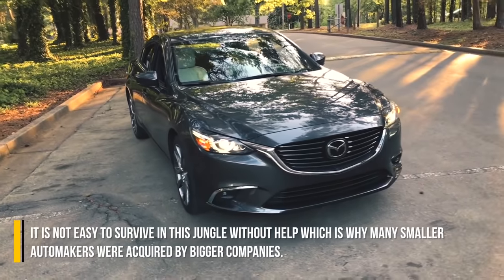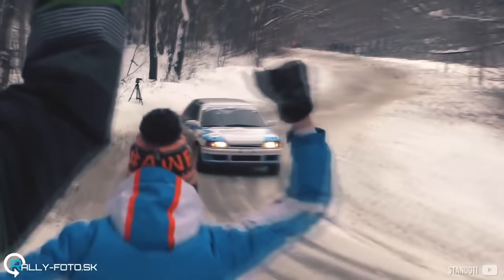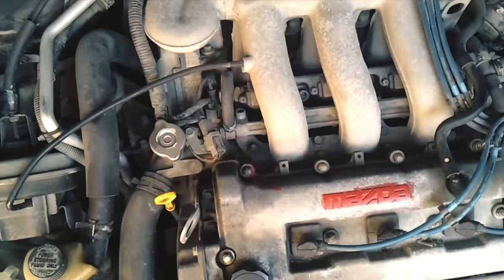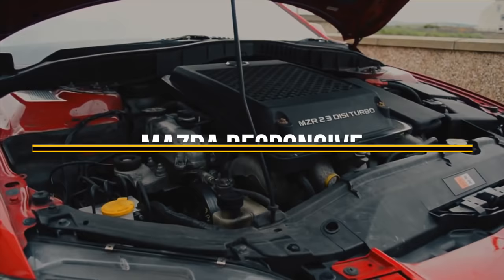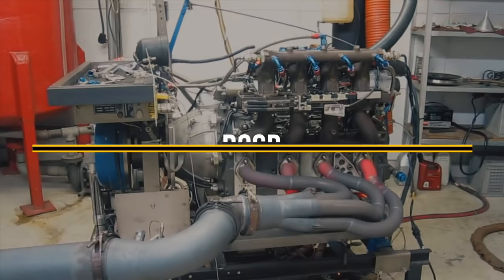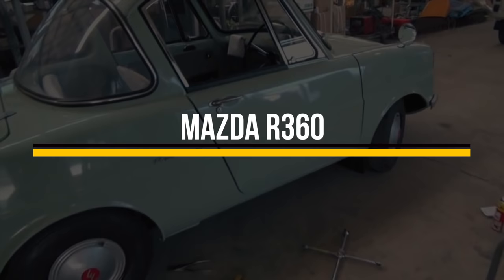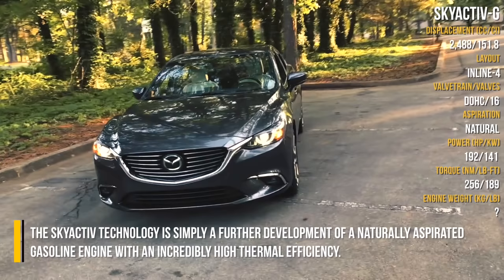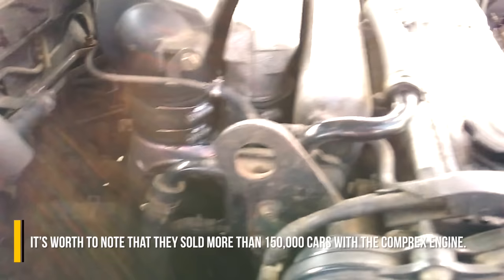8 Greatest Mazda Engines Ever Produced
- Credits -

“My Mazda rx7 FD 92' 13B twin turbo rotary engine” by Alen Kan's Cars & Pc Games Channel